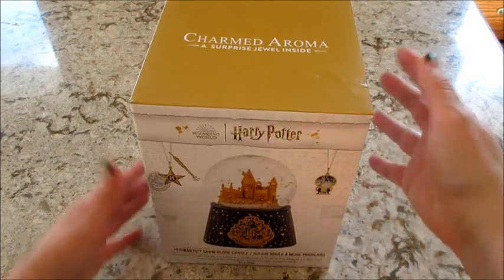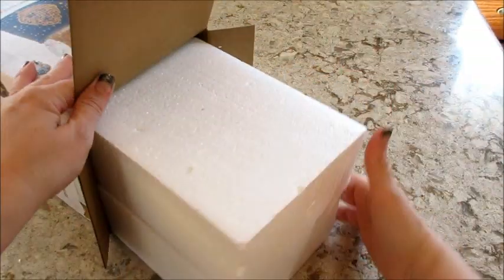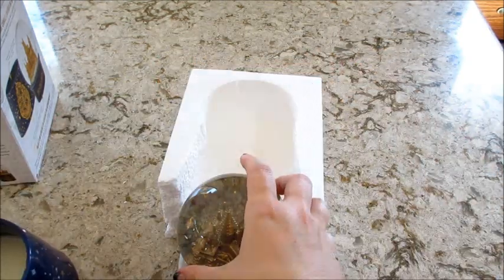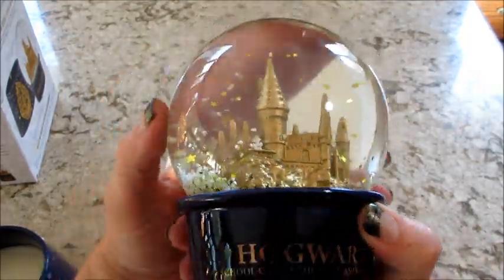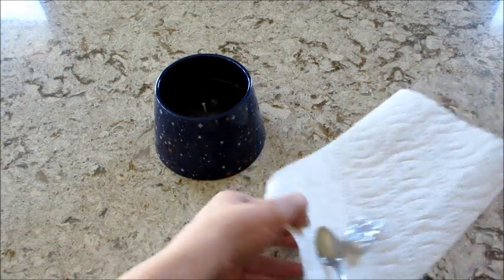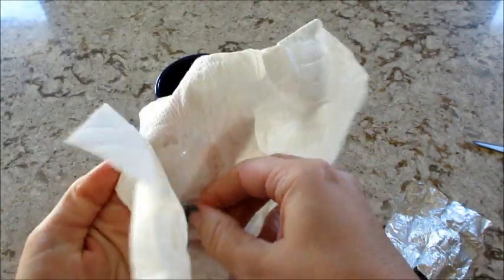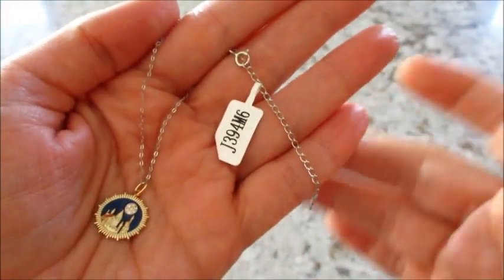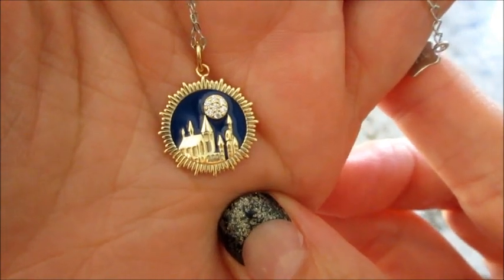Charmed Aroma Necklace Reveal - Harry Potter Hogwarts Snow Globe Candle!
Today’s ring reveal came from the Harry Potter Hogwarts Snow Globe Candle!

Jewelry
Find a 925 Sterling Silver, Harry Potter™ Hogwarts castle necklace inside this jewel candle!

Fragrance
Capture the magic of Hogwarts™ with this first-ever, limited edition snow globe jewelry candle! Separate the snow globe from the base to find a candle with a mesmerizing scent blend of sparkling bergamot, sandalwood, spiced amber, and powdered musk - a scent reminiscent of Hogwarts™ itself! When you've finished burning, find a 925 Sterling Silver Hogwarts™ castle necklace inside!

What’s on my nails? Pyrites Life